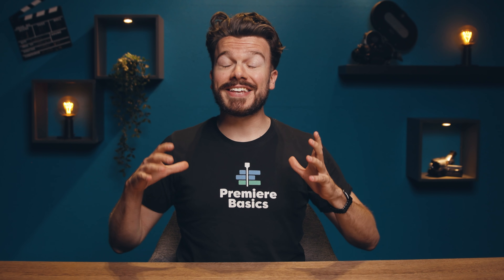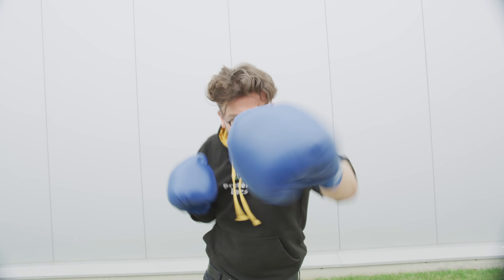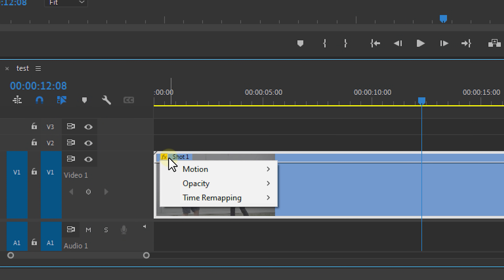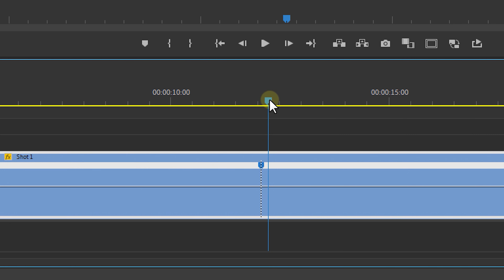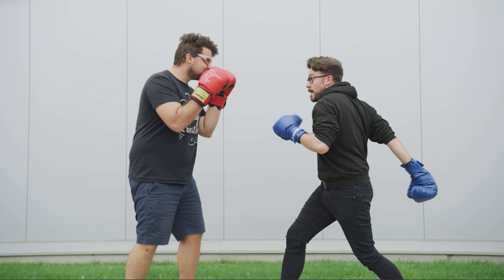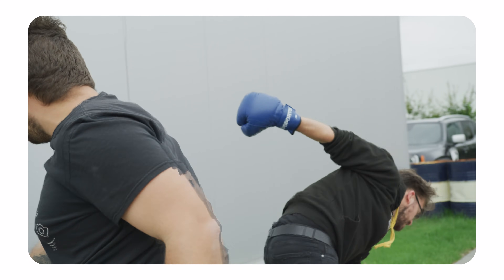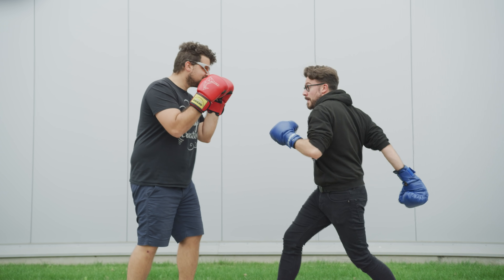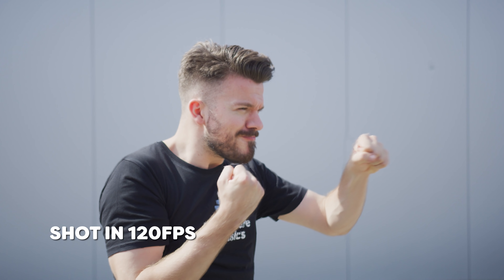How to FAKE Super SLOW MOTION (Premiere Pro Tutorial)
- Learn how to fake a super slow motion shot without a high speed camera in this beginner tutorial in Adobe Premiere Pro.